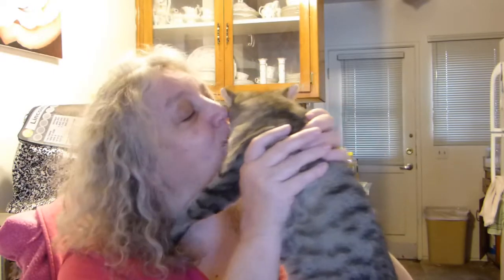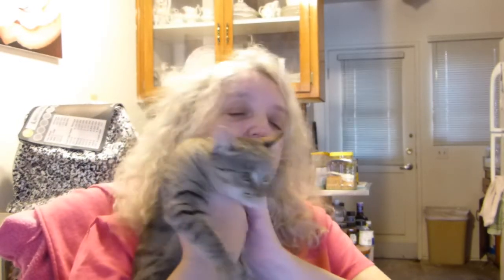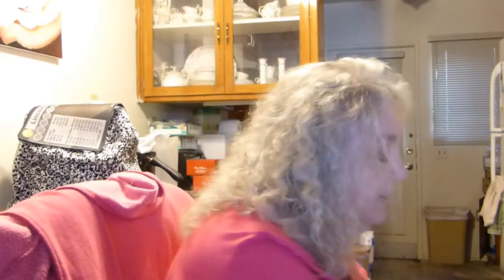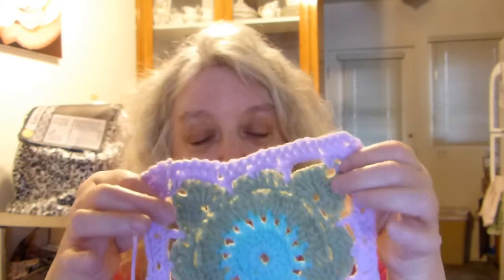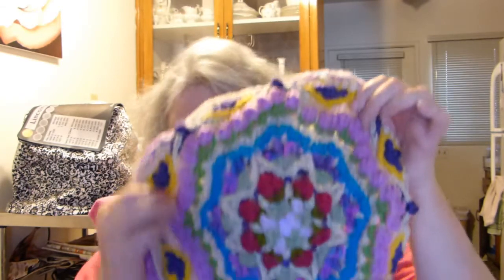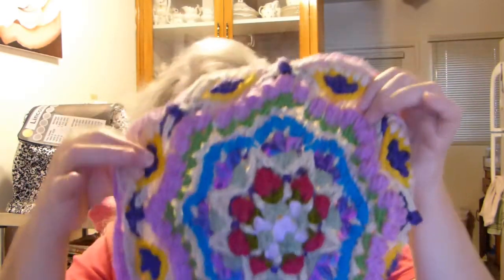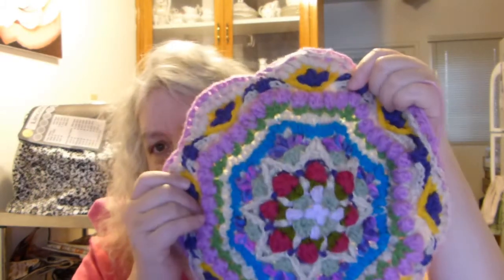A new baby in the house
A new baby in the house, crochet and prepping.